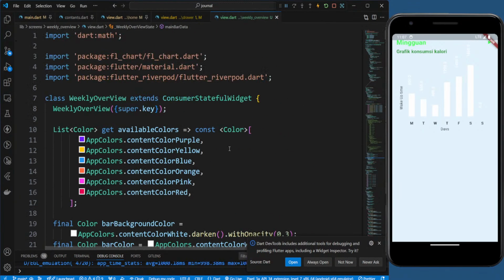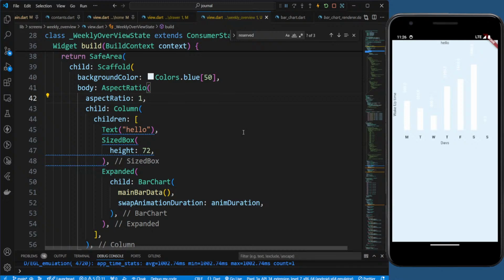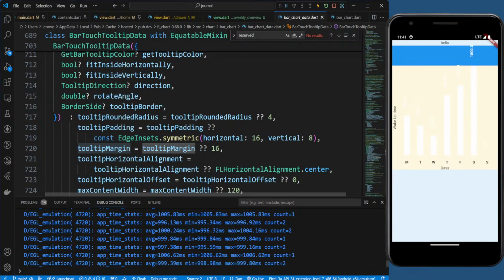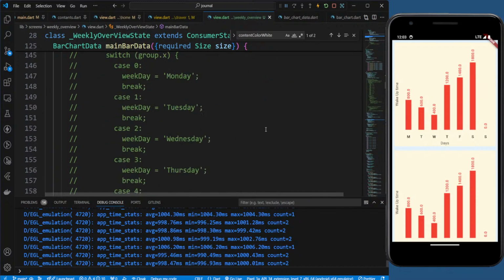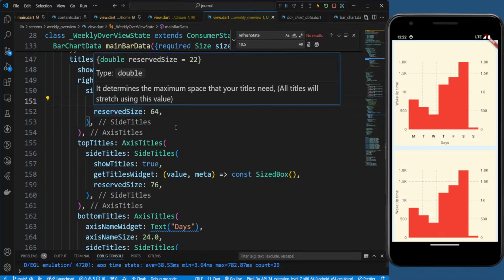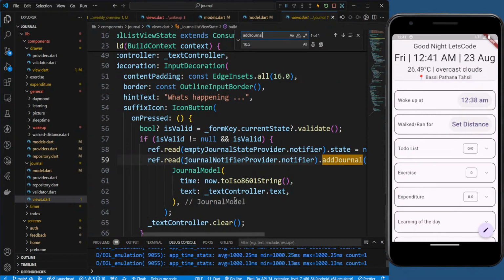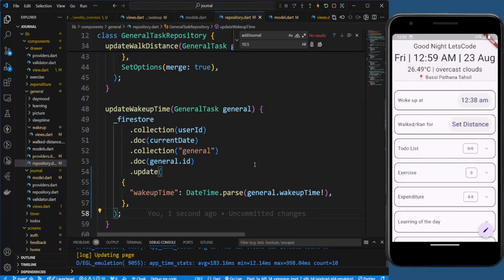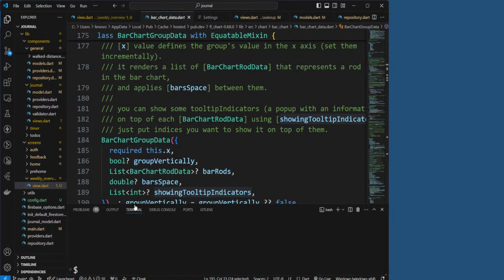🔴 LIVE - Building FLUTTER Application as a Beginner | Episode 31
Get free 200$ free in Digital Ocean